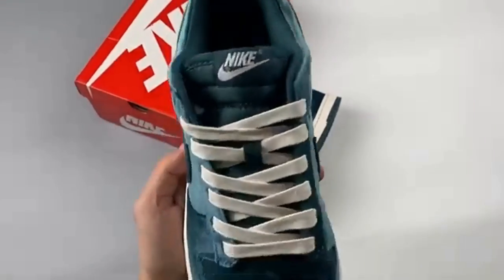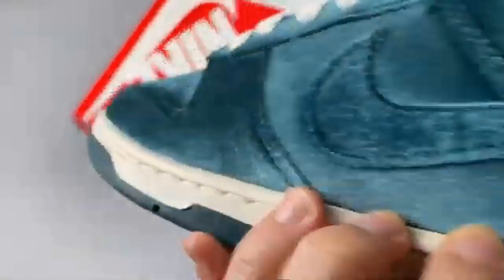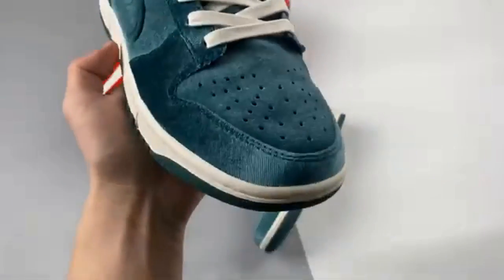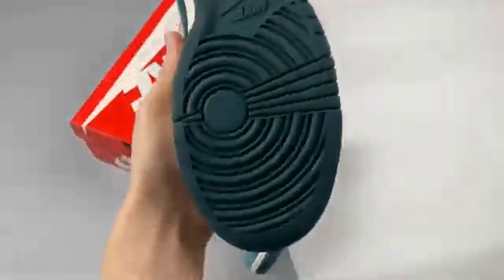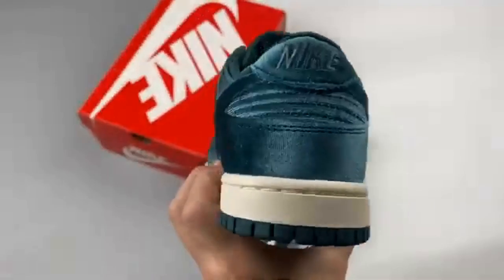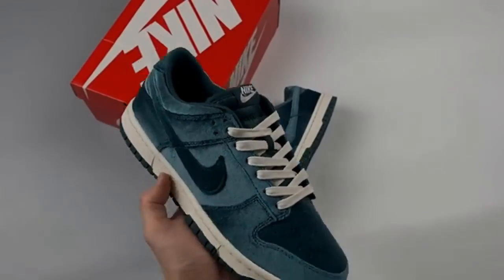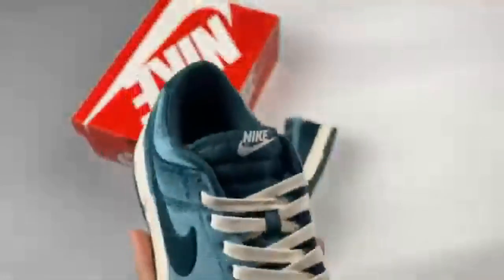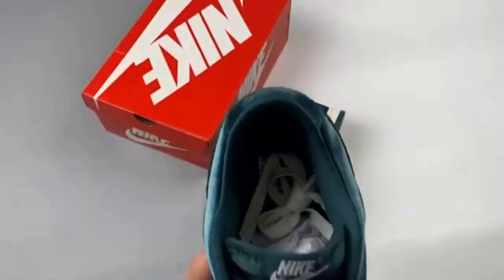[UNBOXING NOW] Nike Dunk Low 'Green Velvet' Dark Teal/White DZ5224-300 Restock